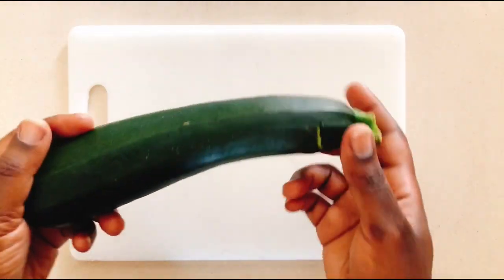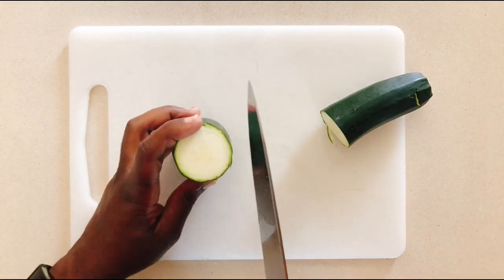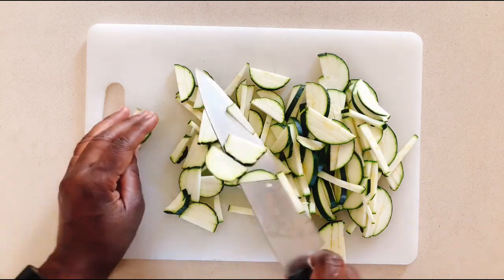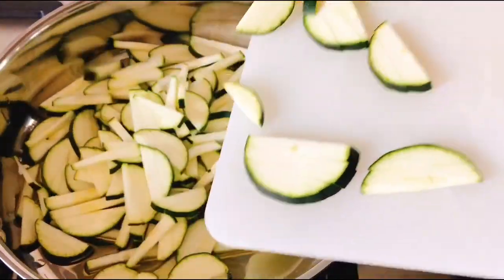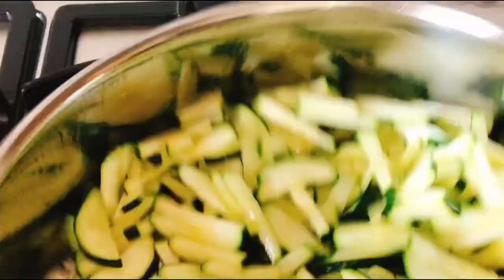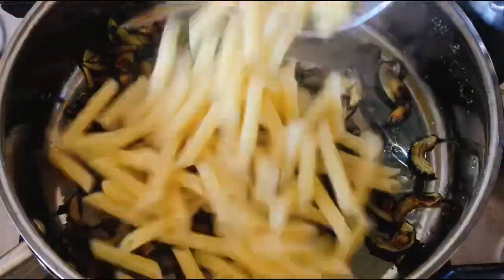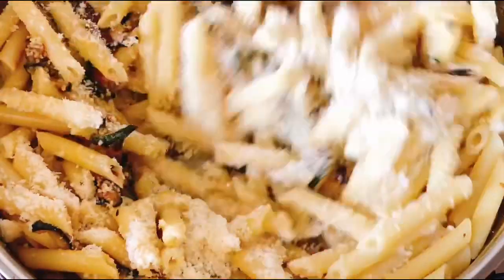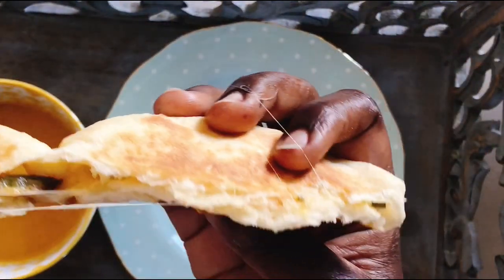Quick Summer Pasta With Zucchini | Courgette Pasta | Easy Pasta Recipe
Have an amazing day wherever you are! :)

INGREDIENTS
380g sliced zucchini
Olive oil
60g freshly grated parmesan/ parmigiano reggiano
1 litre of water
160g penne